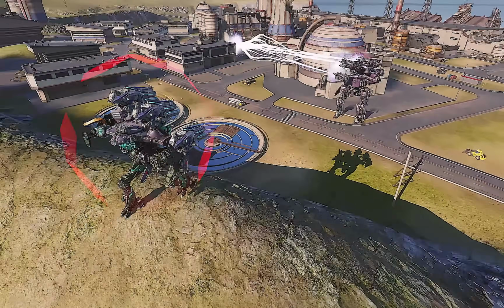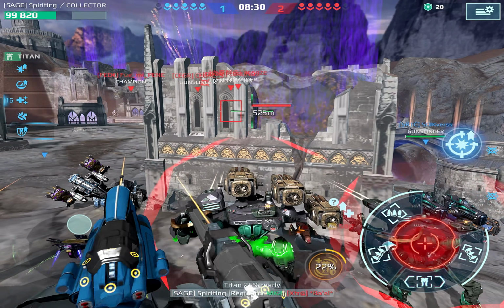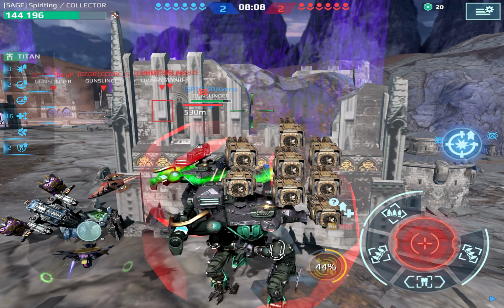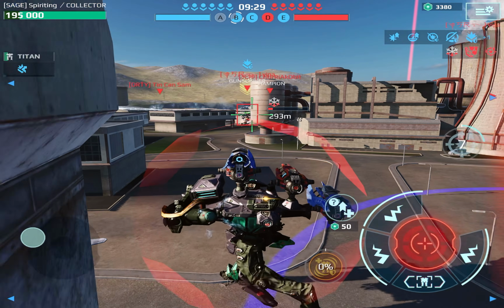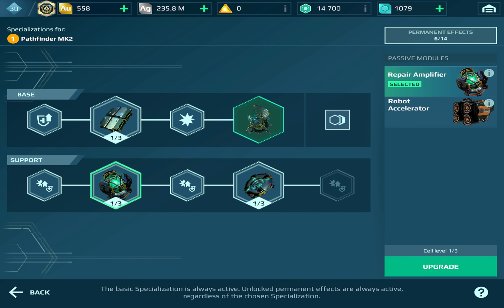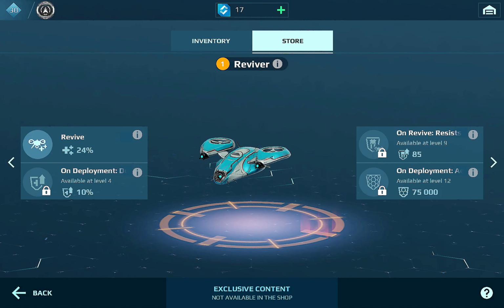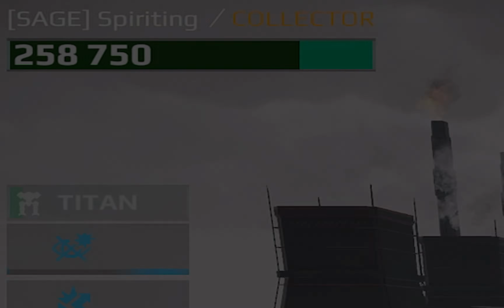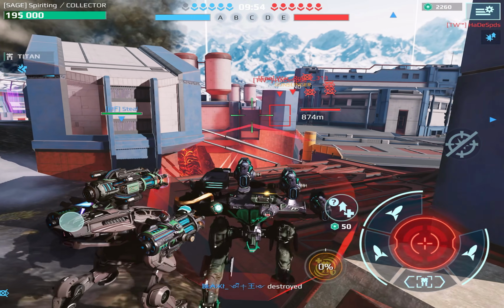(OUTDATED) How To Build YOUR PATHFINDER (Pathfinder Guide) (War Robots)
Despite this being a guide I feel as if I should add this is my opinion, so for example if a weapon I rank lower seems to perform better for you, then by all means use the ones that work better for you.

After further testing Shai seems to outperform Armadillo most of the time due to it being easier to stack defense points.

Chapters:
0:00 Intro IMPORTANT!!!
1:40 Kit & Abilities
3:18 Mk3?
4:14 Pilots & Pilot Skills
5:04 Specializations & Drones
6:45 Playstyle
7:56 Weapons
8:28 Chione
9:04 Pulsar
9:20 Hazard
9:46 Hussar
10:09 Discipline
10:46 Weber
11:13 Regulator
11:37 Ult. Shocktrain...
11:47 Outro